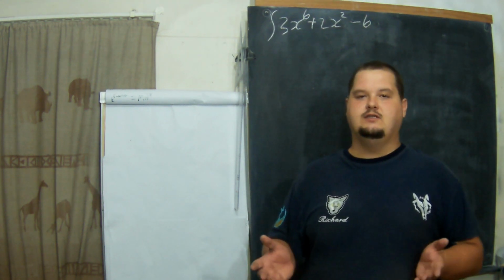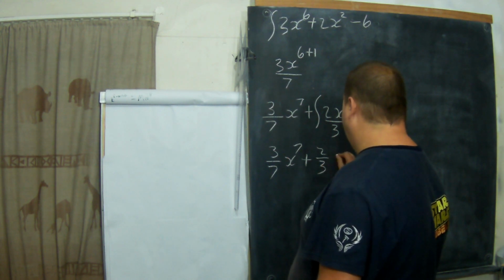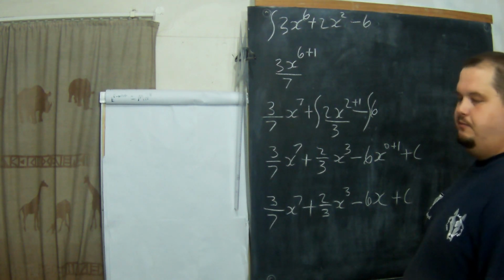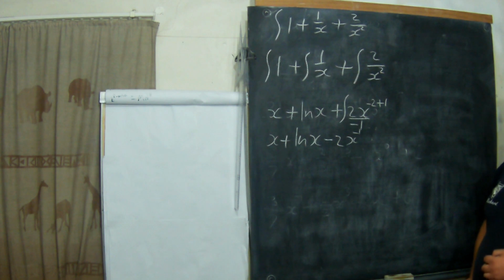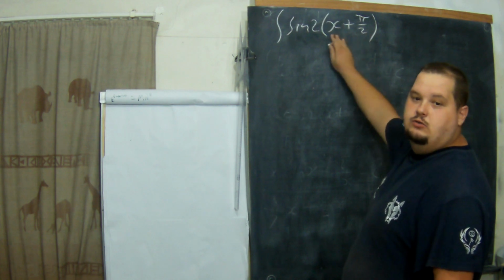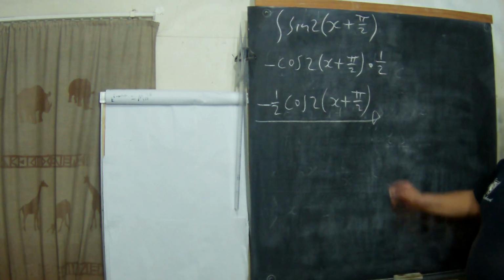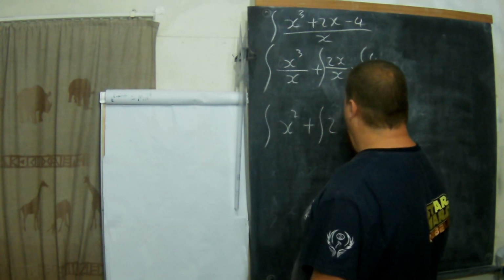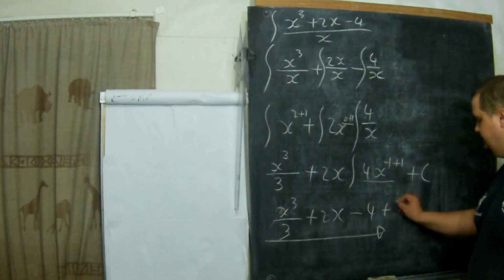N6 Maths 3.1 Integration Techniques - Basic Integration and Substitutions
N6 Maths Integration Techniques  -  Basic Integration and Substitutions